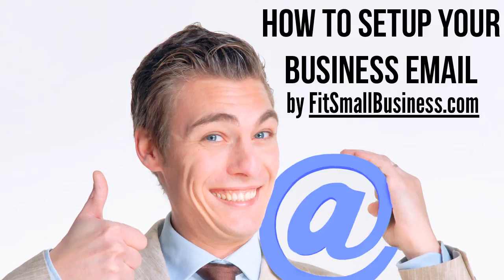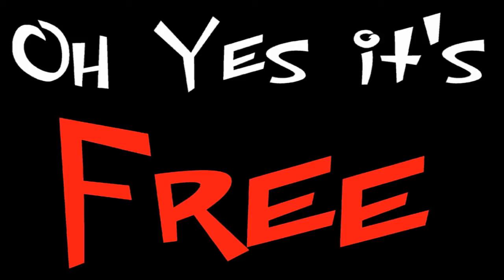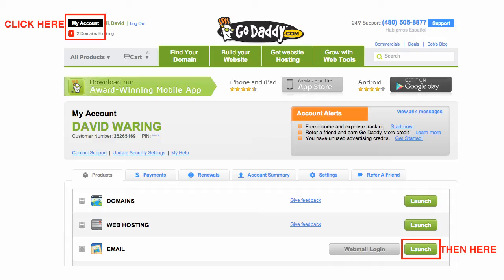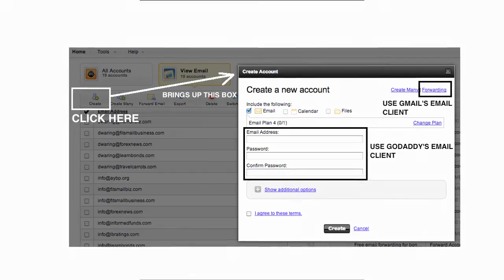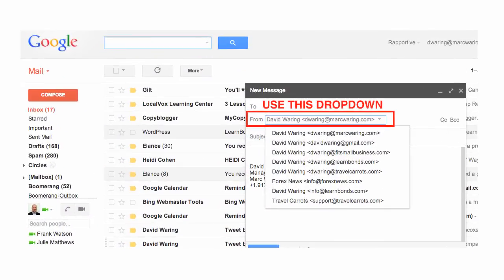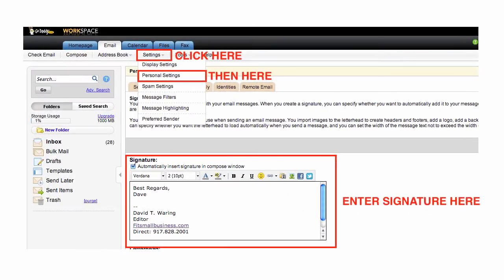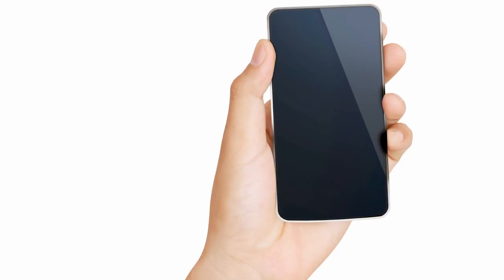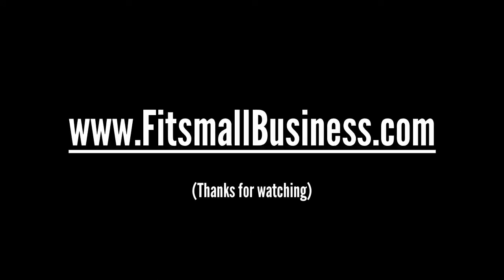Free Business Email: Where To Get One And How To Set It Up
1:28 How to Set Up Free Email Address with GoDaddy
2:46  How to Manage Business Email Address Using Gmail
3:36 How to Send Email From Your New Email Address
4:22 How to Set Up Business Email Signature
5:08 How to Get Business Email Address From Your Phone

To learn more about starting a successful business continue watchi our "How To Start A Successful Business" playlist.